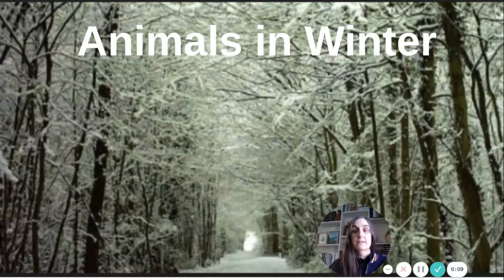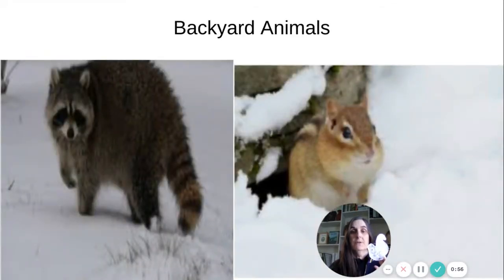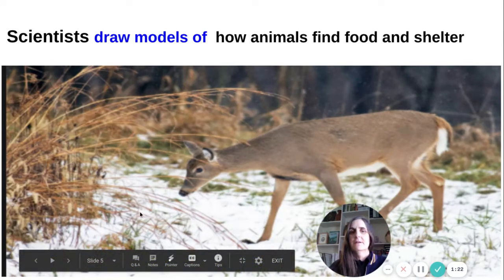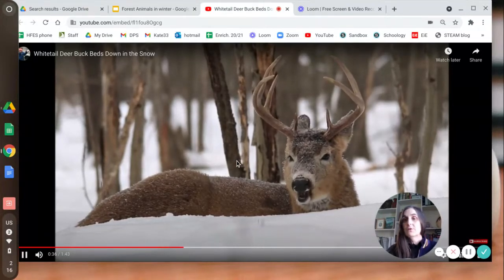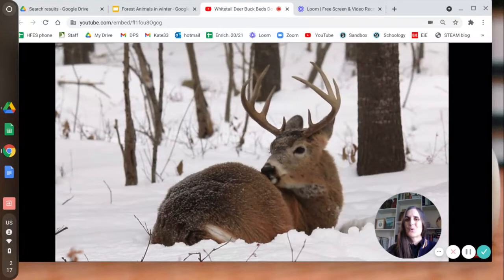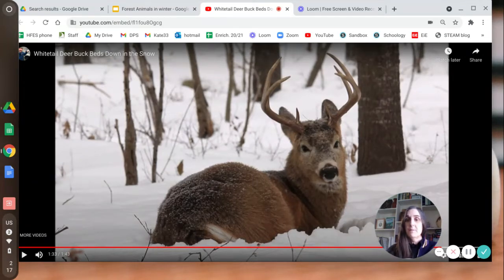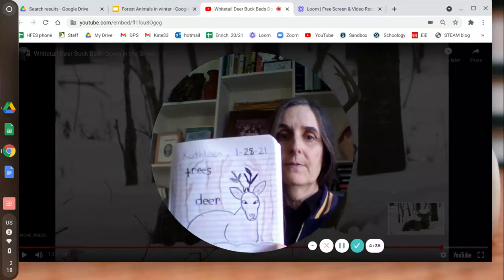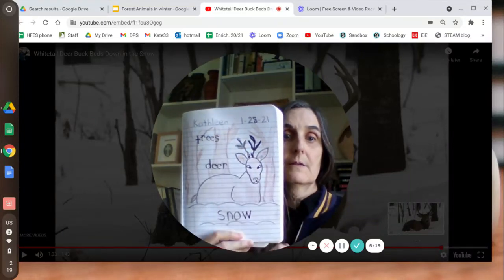January 28: Draw a Model of a Deer in the Forest